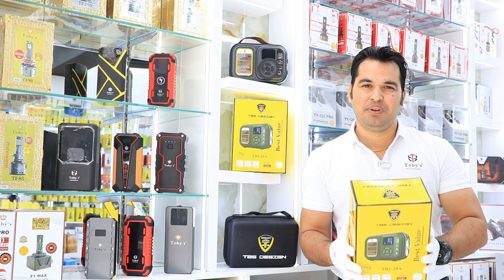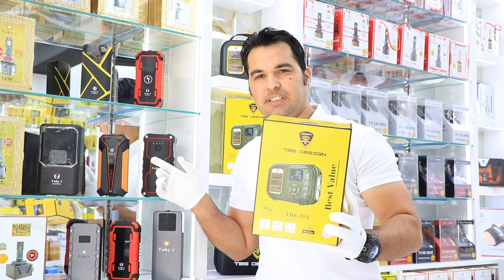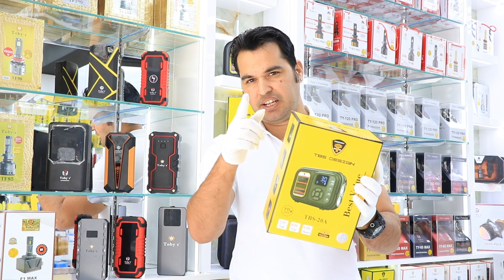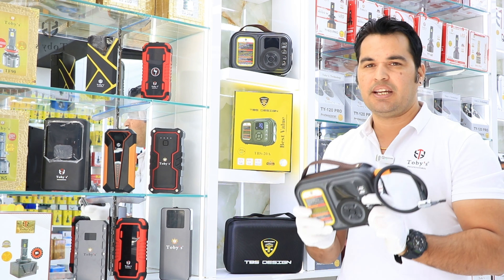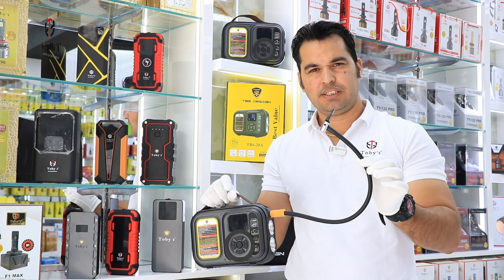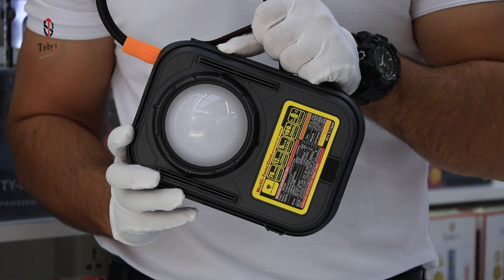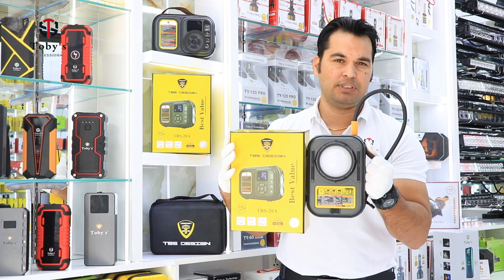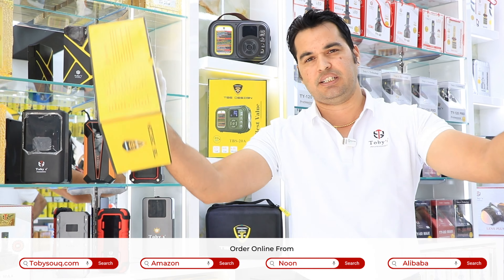Toby's TBS 20A Jump Starter With 20800mAh | JumpStarter With Inflatable Pump | Tobysouq.com